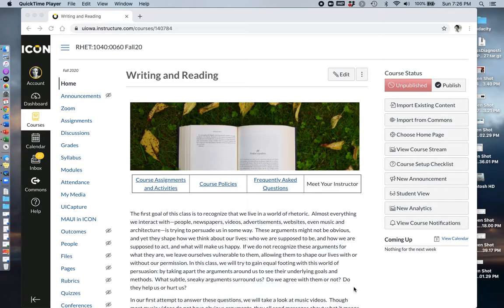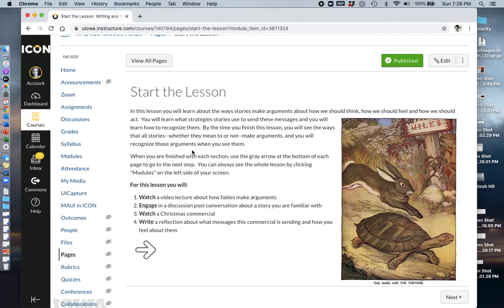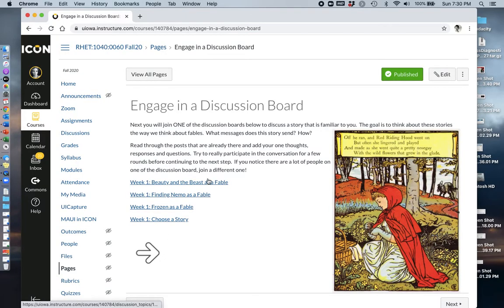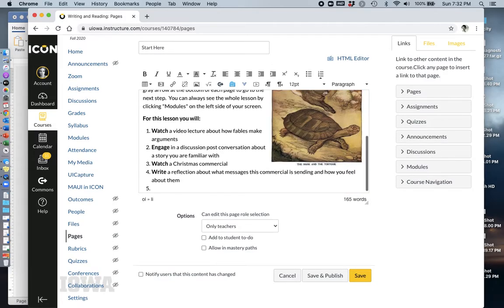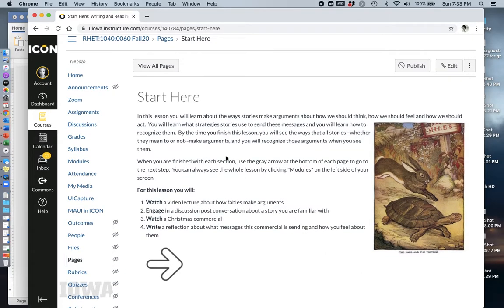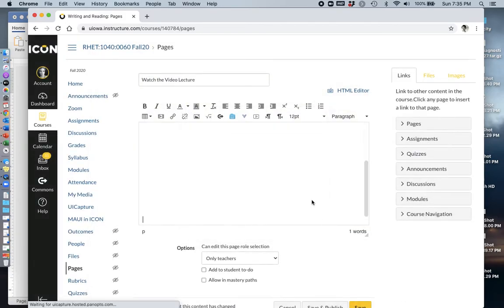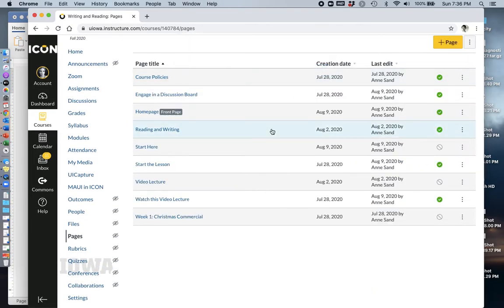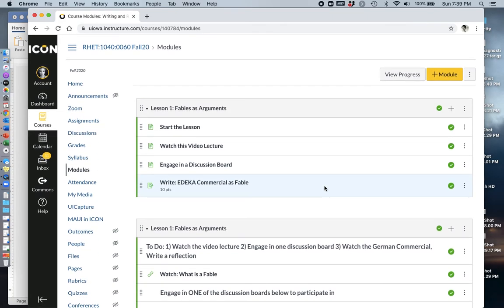Making an Asynchronous Online Lesson - Part 2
In this video I'll show one way to create the asynchronous online ICON module discussed in the last video.

Created by Iowa Digital Engagement and Learning (IDEAL)